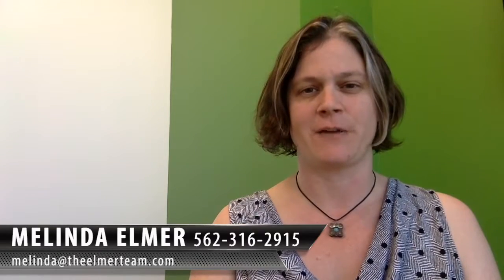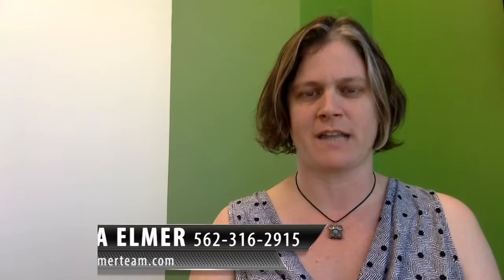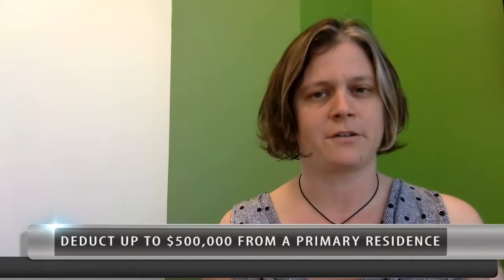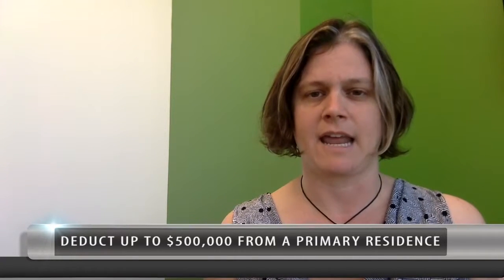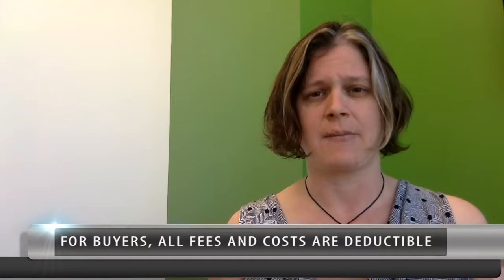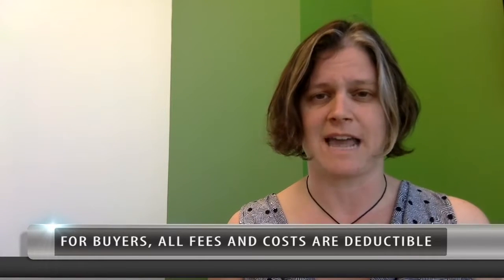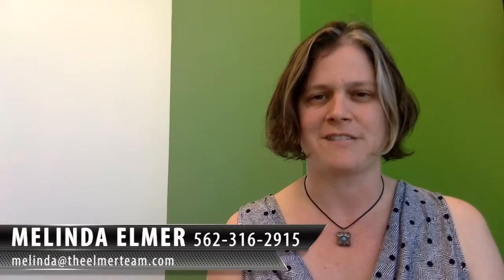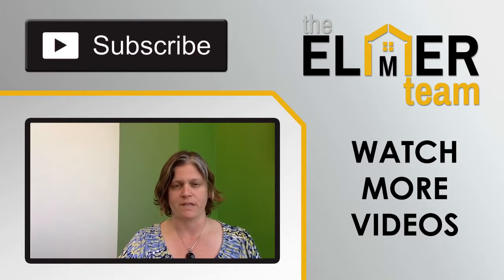Tax Deductions while Selling or Buying Property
saving scheme
best investment to save tax
tax interest
save money on taxes
tax on savings interest
what can i itemize on my taxes
tax saving 2014
tax return estimator
tax savings options
savings tax
top 10 tax saving mutual funds
tax saving fds
write offs for taxes
tax reductions
how tax can be saved
income tax return filing
capital gains tax
standard tax deduction
tax return services
individual income tax return
deductible items for taxes
tax right off list
tax online
a list of tax deductions
80c investments
corporation tax
tax evasion
state tax filing
best tax saver plan
things you can claim on tax
tax saving insurance
tax saving schemes in india
estate tax
state income tax refund
income tax deduction
how much investment to save tax
tax preparation business
income tax saving
year end tax tips 2013
how to save capital gain tax
tax return deadline
income tax return online
things you can claim on your tax return
what deductions can i use on my taxes
list of all tax deductions
tax deduction 2013
what can i deduct on taxes
savings account tax
what to save for taxes
tax saving options for salaried
tax saving sections
how can i save on taxes
how to save money from tax
list of things to claim on taxes
tax rules
social security tax
taxes and deductions
what can you deduct from taxes
calculating income tax
tax saving guide
income tax refund
what all can you claim on your taxes
state tax refund
tax advice uk
what all can i claim on my taxes
tax deductions calculator
things to claim on taxes 2013
tax return service
calculate income tax
deduction of tax
list of acceptable tax deductions
income tax filing
tax reduction tips
it tax deductions
maximum investment to save tax
tax saving instrument
list of possible tax deductions
how can i save money on taxes
10 best tax saving investments
2013 tax saving tips
business tax preparation
things you can claim on your taxes 2013
income tax savings
what to deduct from taxes
ways to save taxes
inheritance tax advice
corporate tax deductions
online income tax
income tax rates
income tax preparation software
deduction on taxes
how to save money on taxes 2013
income tax saving options
federal income tax deductions
offshore tax planning
investment income tax
tax deduction information
online income tax return
corporate tax planning